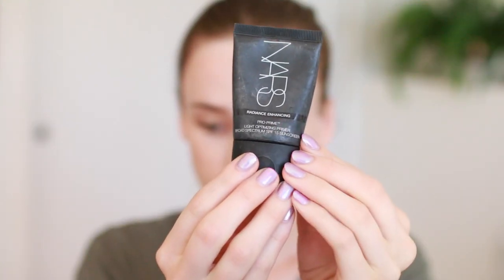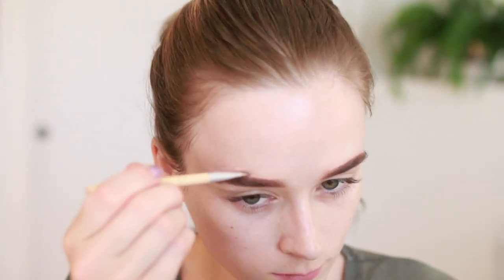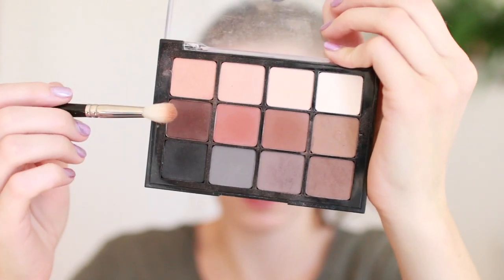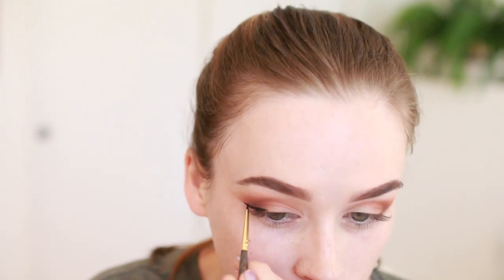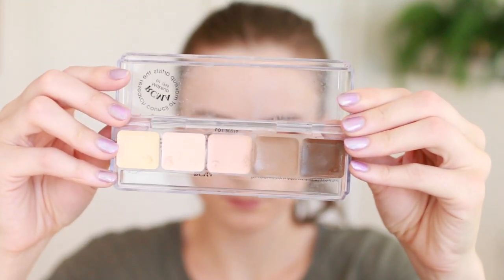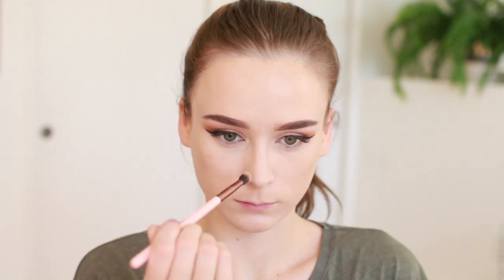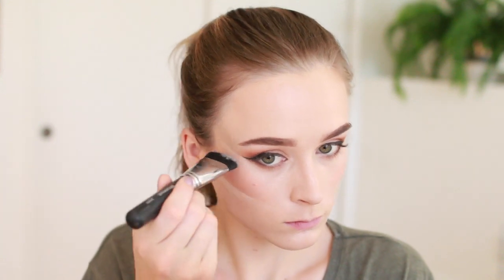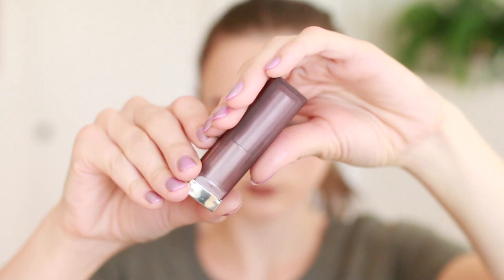Peach Glam Makeup Tutorial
I love this peachy eye makeup look for the end of summer.  I show you lots of blending detail in this tutorial because that is the key to nailing this look!

NARS Pro Prime Primer

Viseart Neutral Mattes Palette

NARS Creamy Radient Concealer - vanilla

KVD Liner - trooper

Ko Gen Do Aqua Foundation - 113

Ardency Inn Liner - black

Queen of Hungary Mist

Maybelline Lipstick - touch of spice